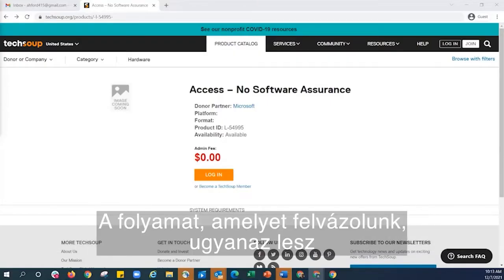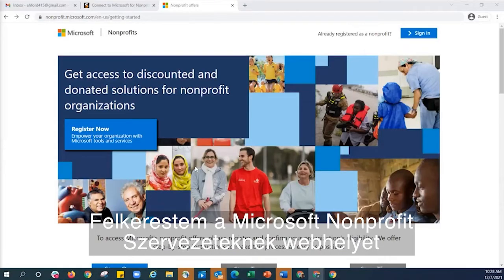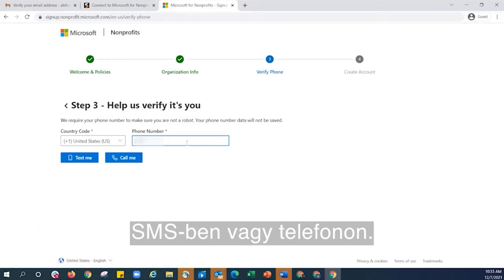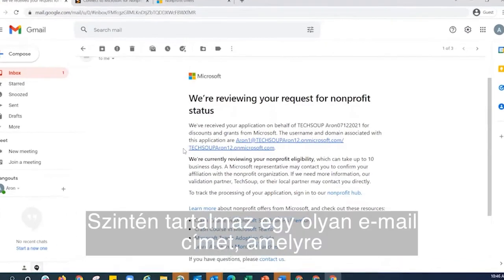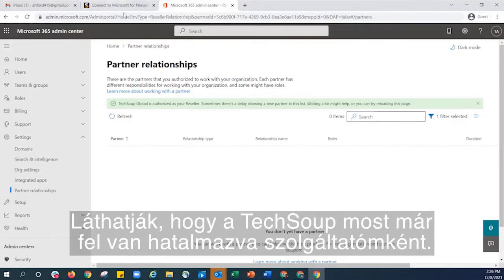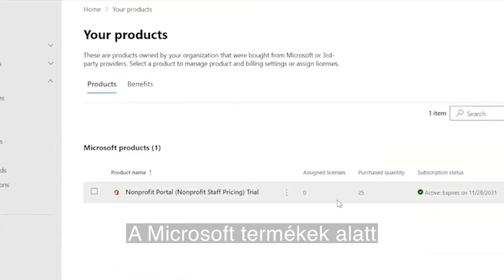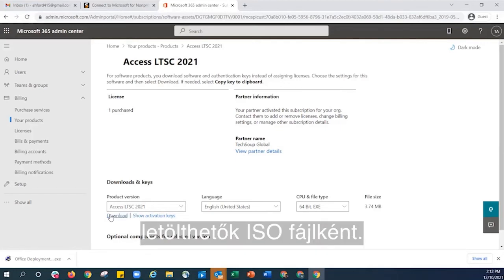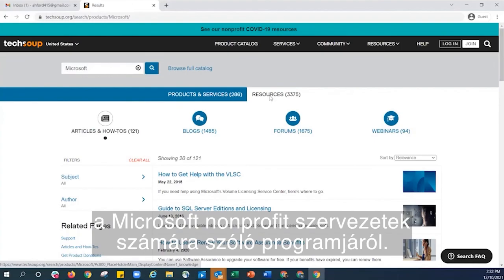CivilTech: Microsoft szoftveradományok igénylése civil szervezeteknek lépésről lépésre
A CivilTech programon keresztül elérhető Microsoft szoftveradományok és kedvezmények igényléséhez 2022. január elsejétől a Microsoft Nonprofit portálra is regisztrálni kell.
A felületen való eligazodáshoz nyújt támpontot az alábbi angol nyelvű, magyar felirattal ellátott videó. Figyelem, a felület azóta módosult valamelyest, de még így is nagy segítséget jelent a folyamatban.
A CivilTech program Magyarországon a NIOK Alapítvány és a TechSoup Global együttműködésében valósul meg.